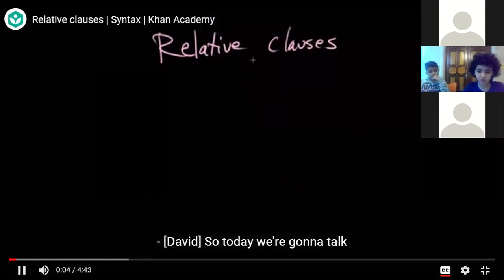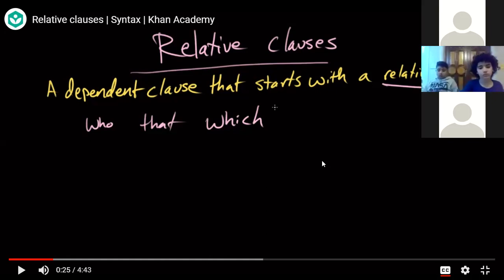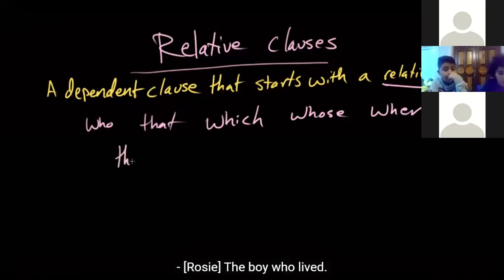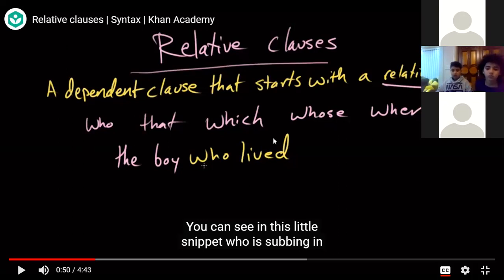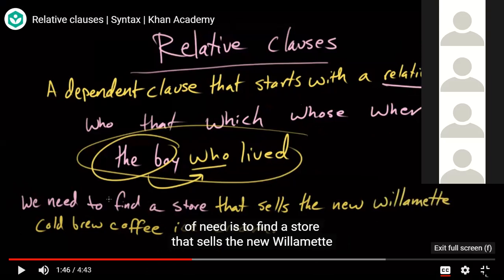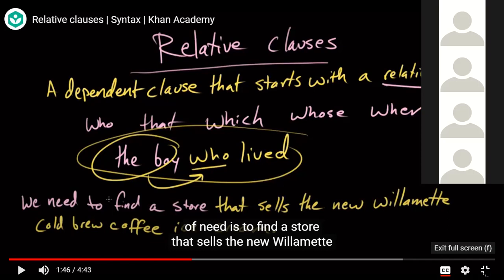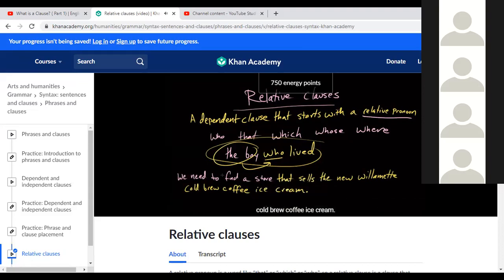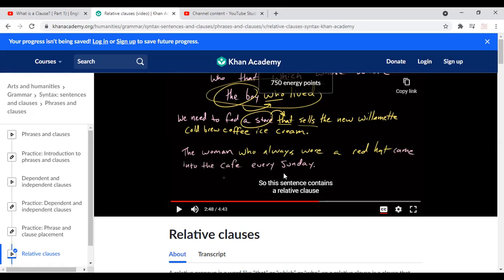What is a relative clause? Part 1/5thG- Teacher: Baraa M Elzubi